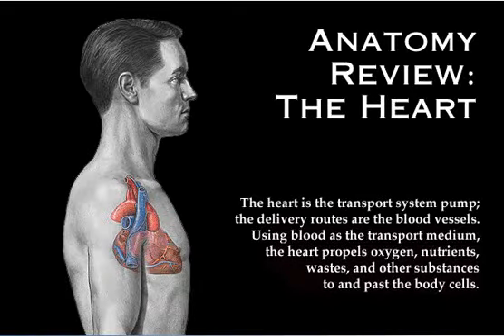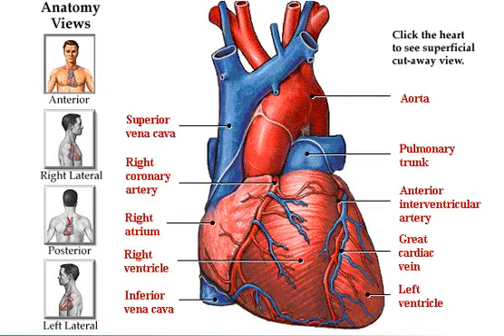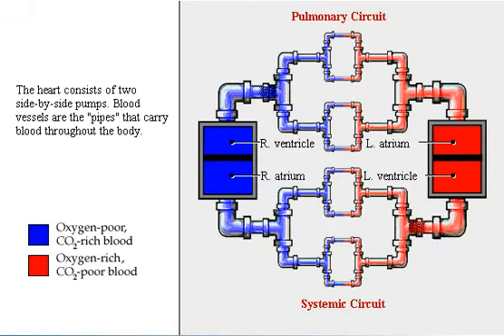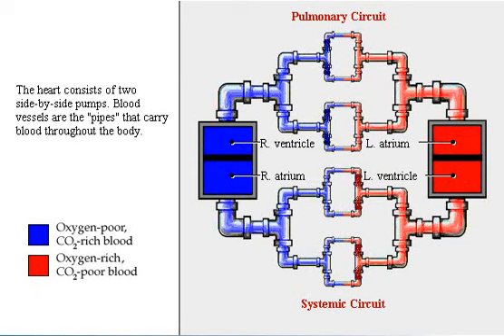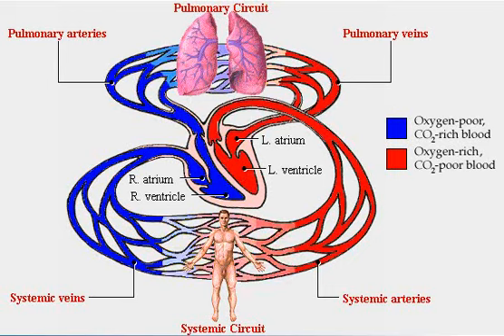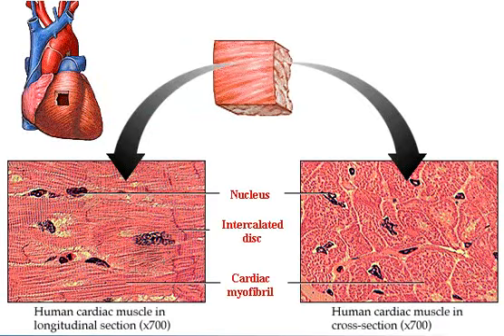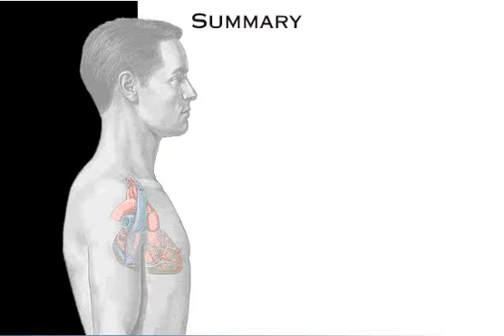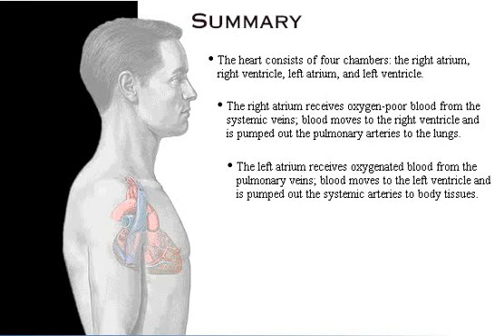01 Anatomy Review The Heart